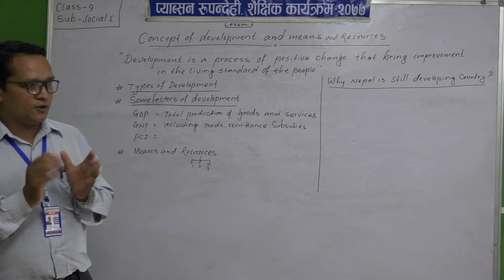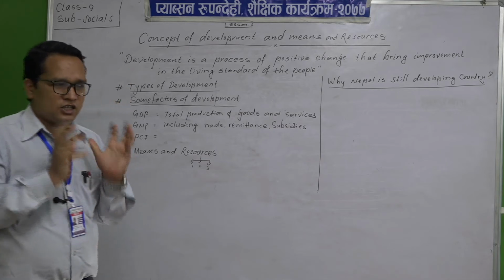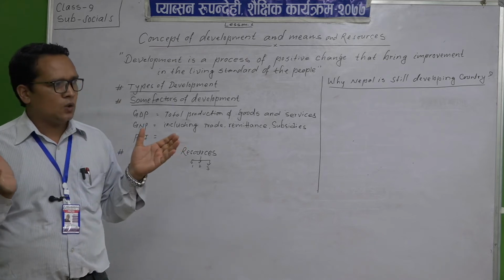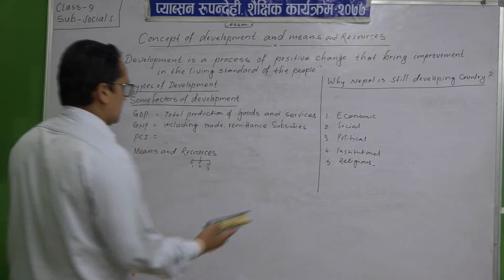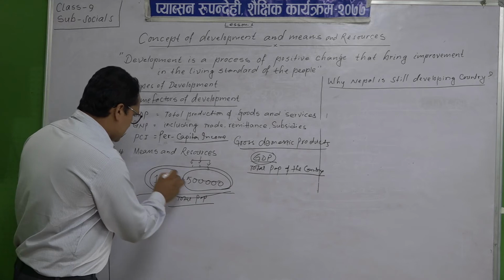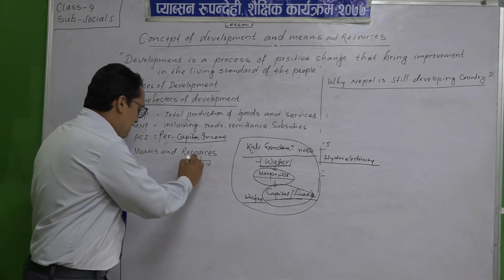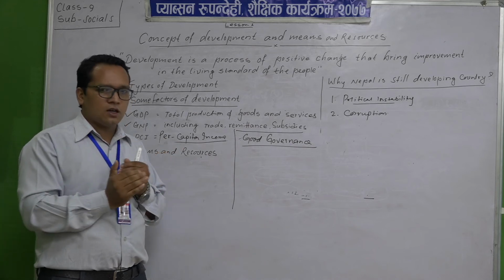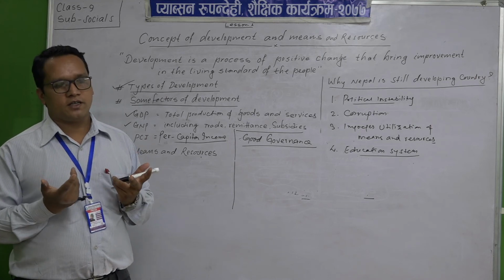(class 9 social 9th day)